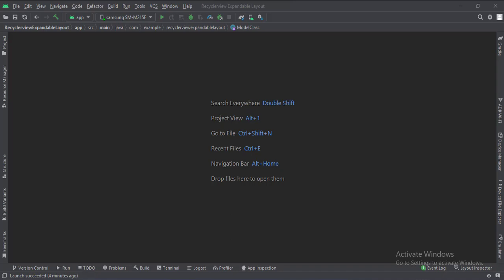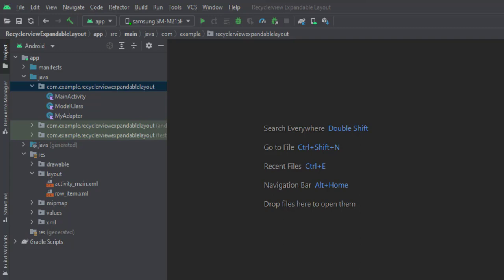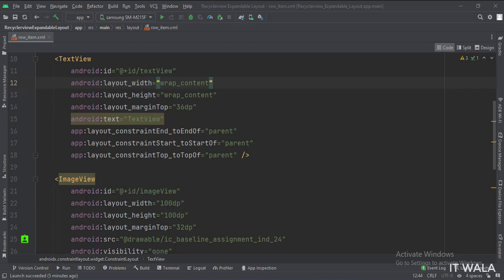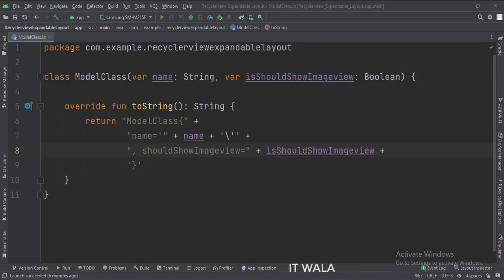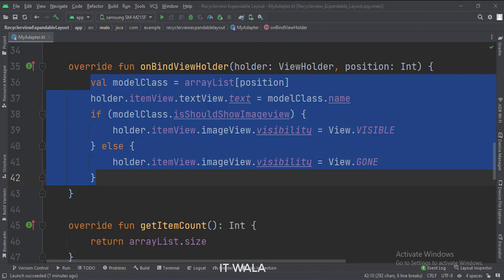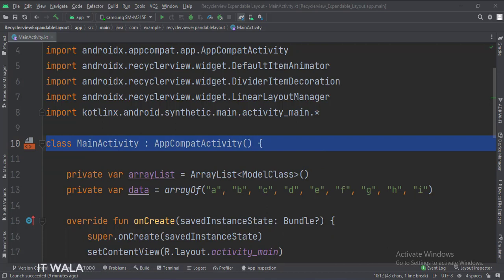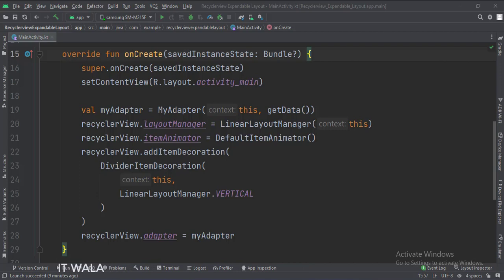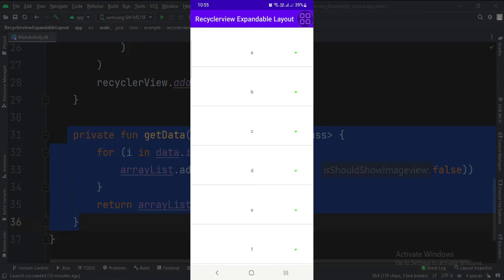ANDROID - RECYCLER VIEW EXPANDABLE LAYOUT || TUTORIAL IN KOTLIN